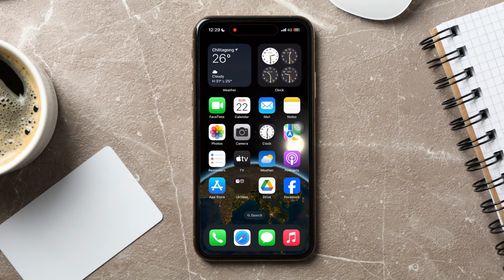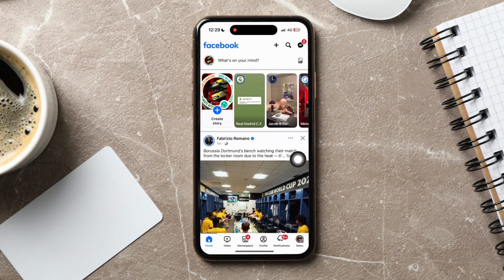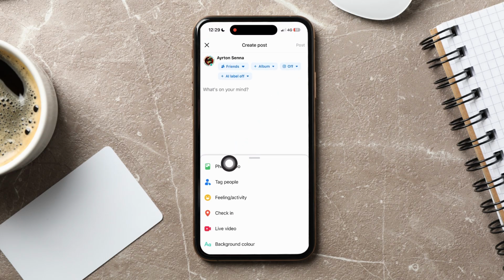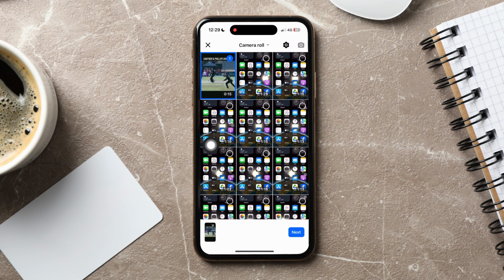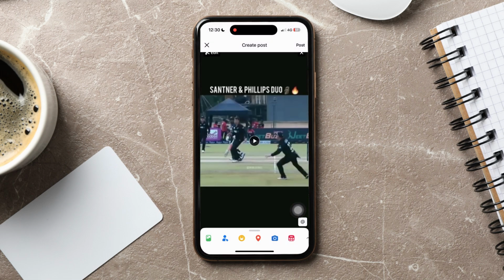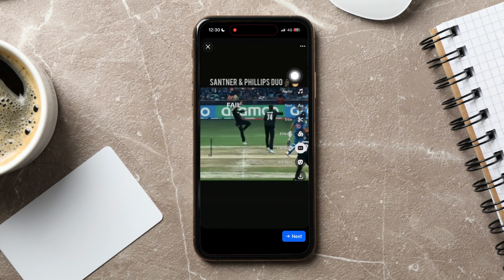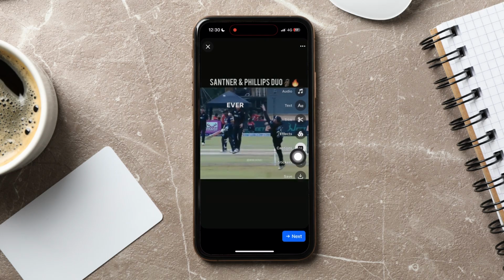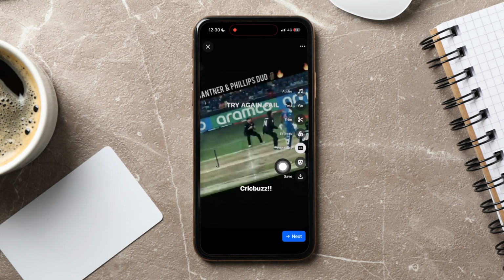How To Edit A Video On Facebook 2026 (iPhone & Android)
Editing a video on Facebook can seem daunting, but trust me, it's totally doable! I dive into the step-by-step process of how to edit a video on Facebook, sharing all the tips and tricks I've learned along the way. Whether you're looking to trim, add captions, or spice things up with filters, I've got you covered. Facebook video editing doesn't have to be complicated, and I'll show you how to make your content pop without any fancy software. Perfect for anyone wanting to enhance their social media game and make their videos stand out. Let’s make Facebook video editing fun and easy, so you can share your story with the world in style!